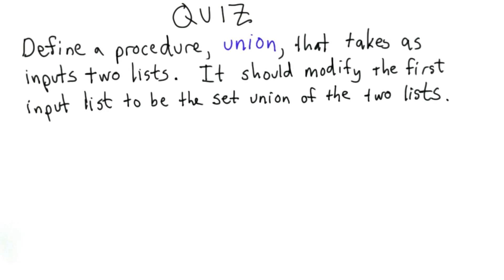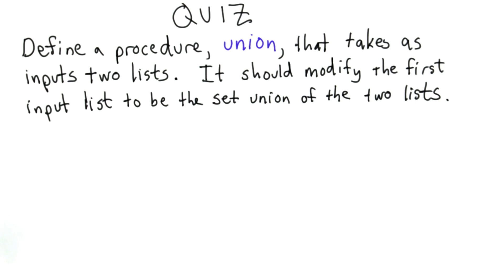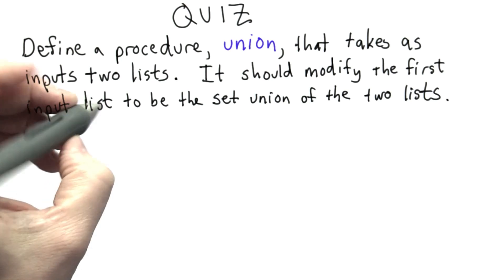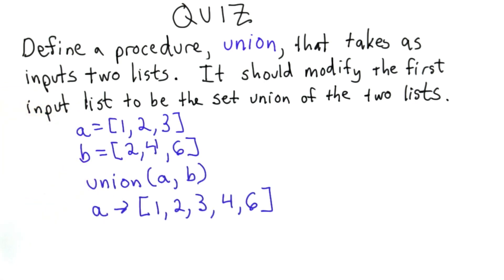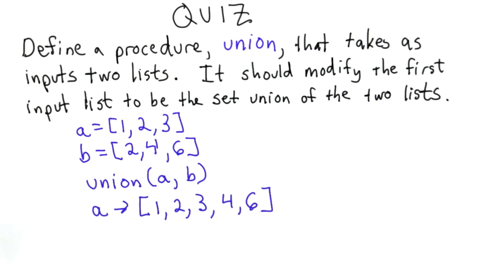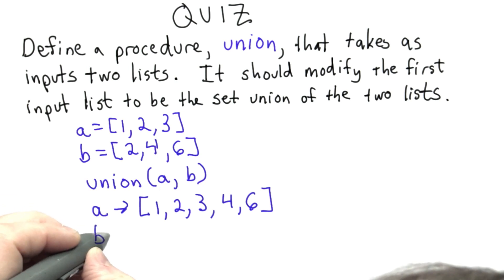Union - Intro to Computer Science